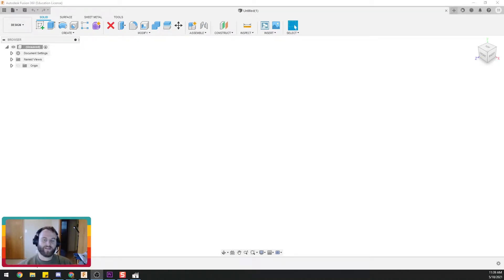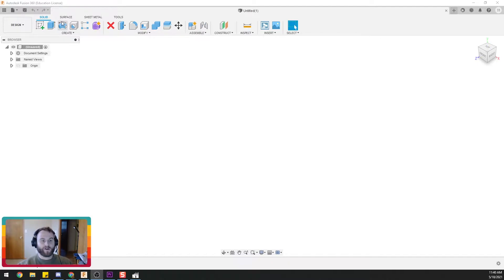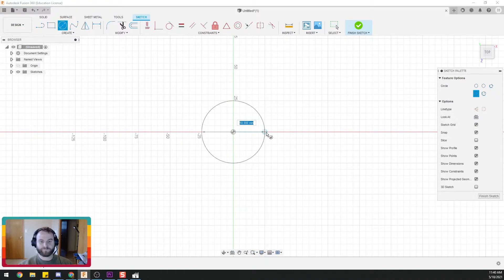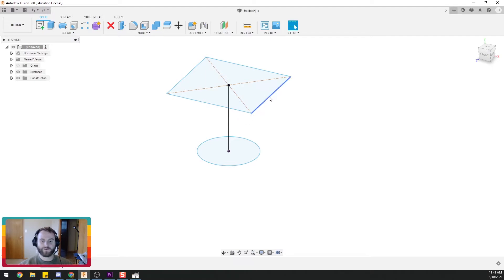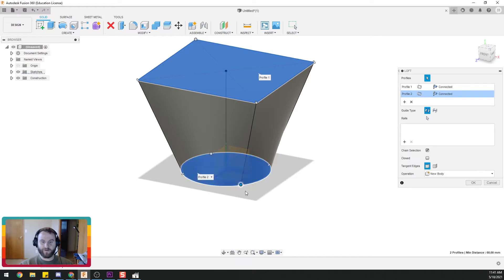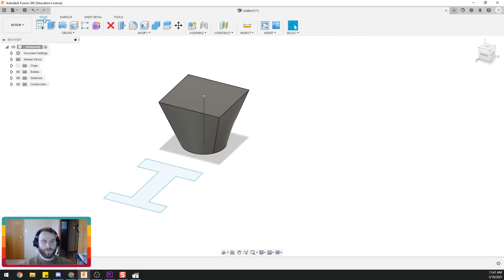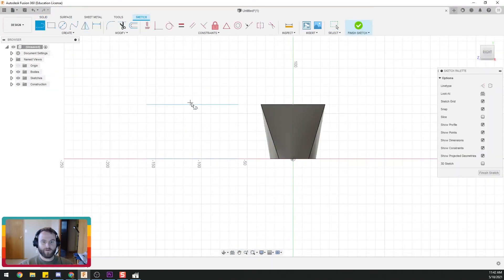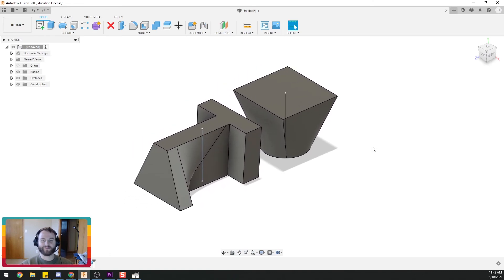How To Make A Loft (Blended Sweep) (Fast Fusion 360 Tutorial)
In this Fast Fusion Tutorial, I will show you how to quickly use the loft tool on a sketch in Fusion 360.

CheapShot is a firearms and 3D Printing channel dedicated to, and for, the everyman. I'm not going to try and pretend to be an expert on anything, because I'm not. But I am more than happy to learn with you and share with others what we have learned.

Links!